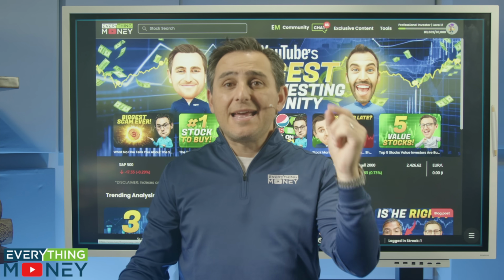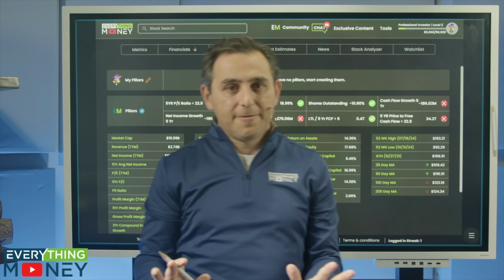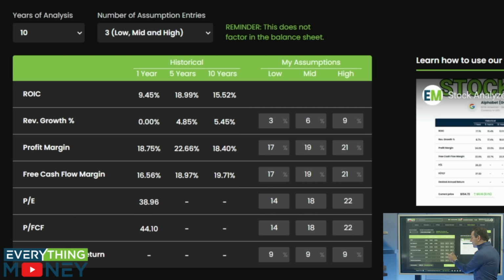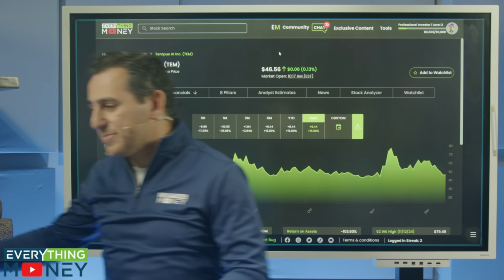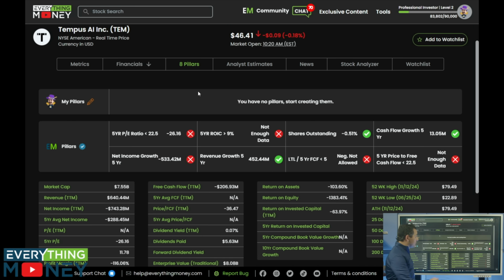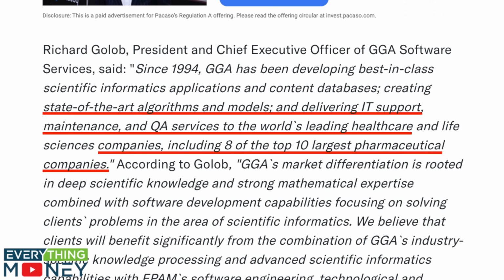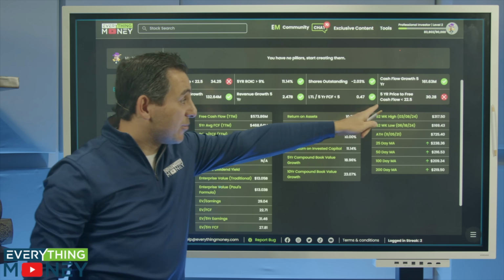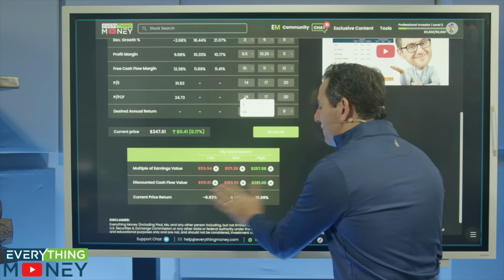3 Undervalued A.I. Stocks To Buy Right Now!?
3 Undervalued A.I. Stocks To Buy Right Now that are being overlooked by investors and they have the potential for multi-bagger returns. Tempus (TEM Stock), EPAM Systems (EPAM Stock), and Teradyne (TER Stock). Watch as Paul Gabrail carefully analyzes these stocks guided by our principle-driven investing philosophy.

ALL-ACCESS TRIAL TO EM COMMUNITY & SOFTWARE TOOLS ($7 for 7 days)
In our community, where thousands of members share: investing ideas, their analysis, insights, strategies and emotional support to help each other navigate both good times and tough times. We currently offer tools like stock analyzer, 8 pillar search, 8 pillar portfolio, 30 years with data, real estate calculator, retirement calculator, the community chat, and much more all in one offer. However, we’re making some changes soon, so now is the best time to join and get grandfathered into our existing offer to get everything in one price! This will give you lifetime access to all our tools, even as we offer more in the future and the offers split.